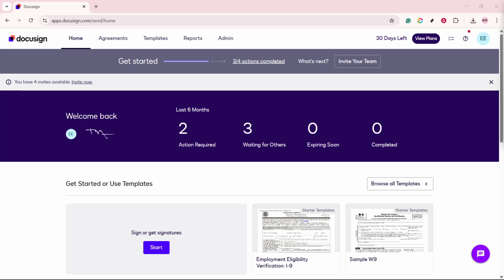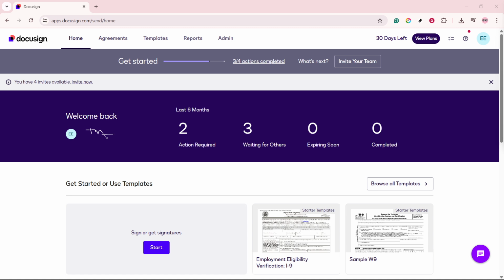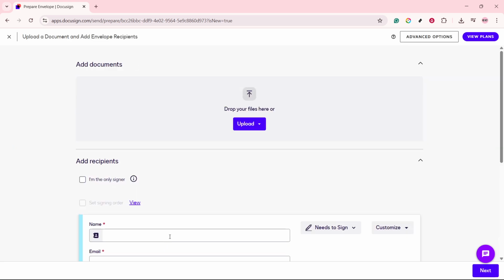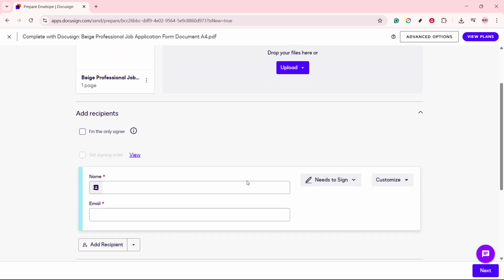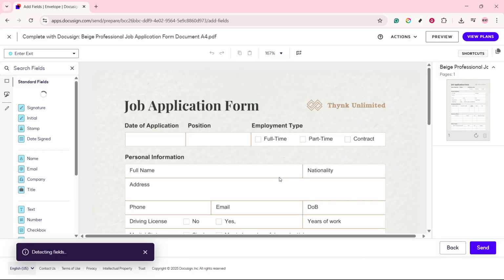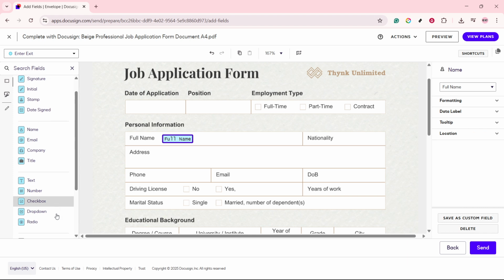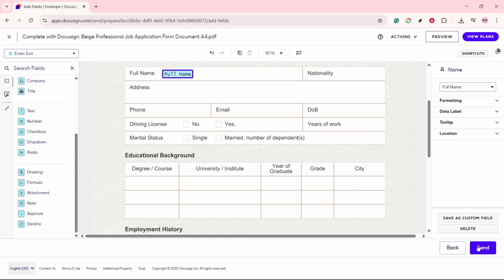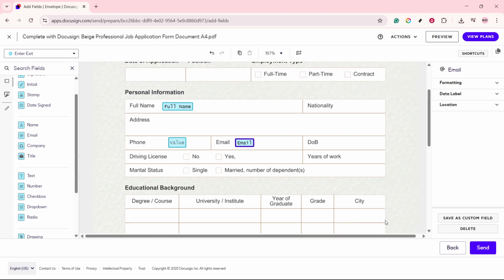How to create an envelope in DocuSign [2025 Easy Guide]